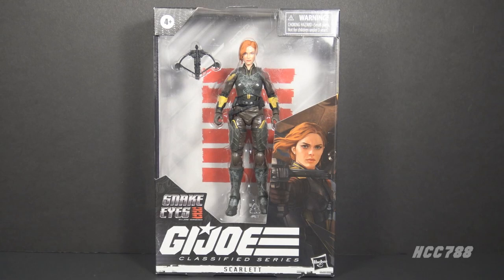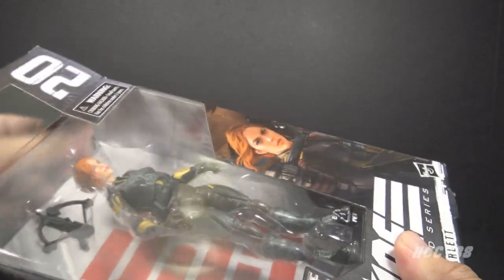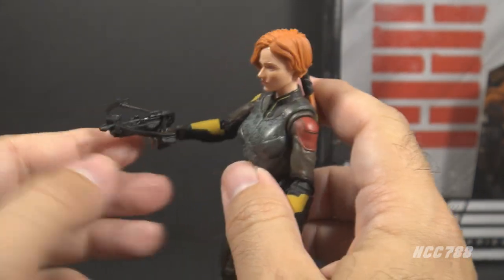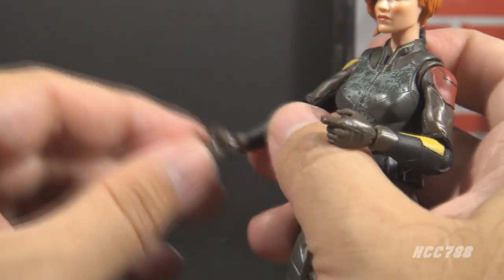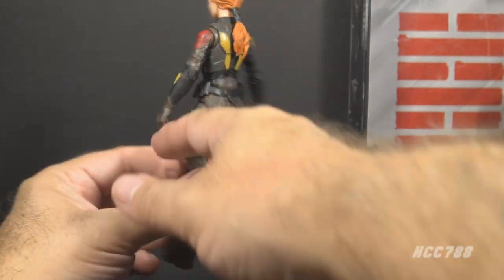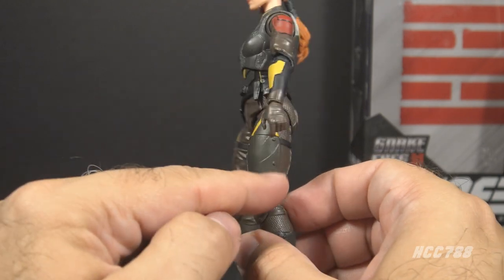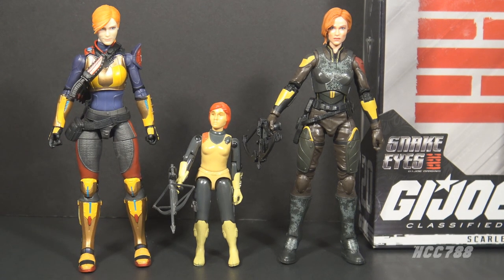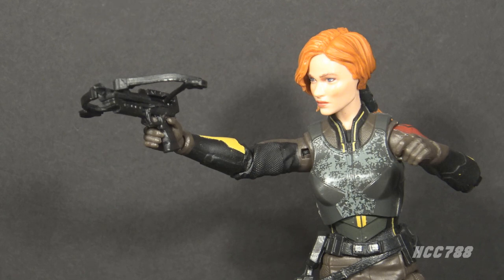HCC788 - Classified SCARLETT Snake Eyes movie version! G.I. Joe Classi-Friday review!